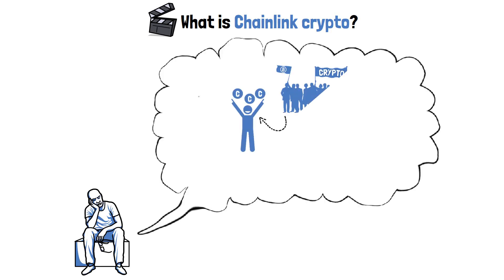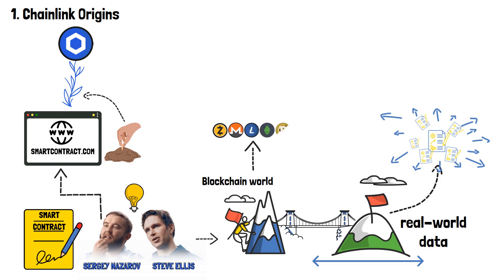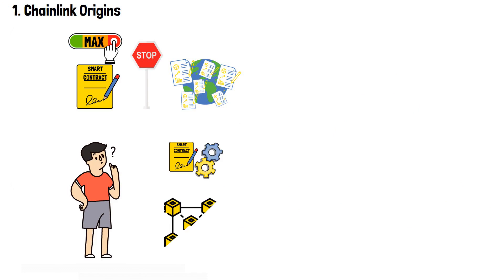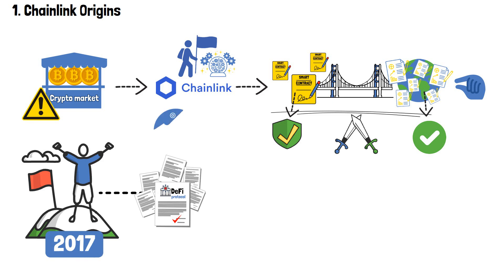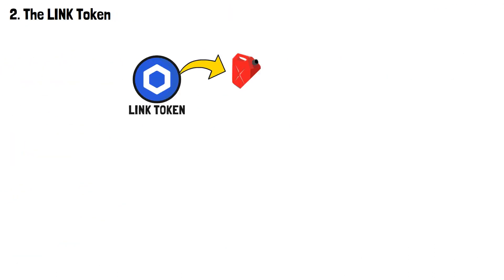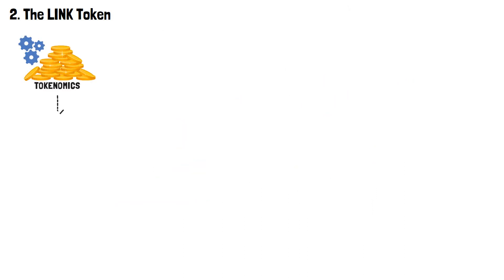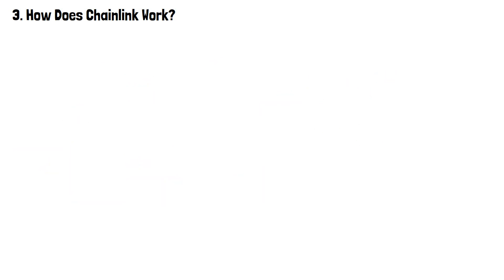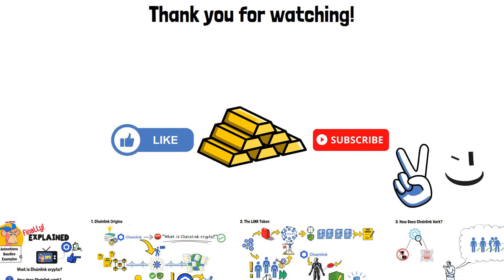What is Chainlink? LINK Explained Simply (ANIMATED)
What is Chainlink crypto? What is LINK, the cryptocurrency?

Understanding Chainlink means understanding how the crypto sphere relies on external real-world data. It’s a question of precision, time, and failure proof approach to keeping the blockchain world trustworthy, and thus, safe and efficient.

In this video, I’ll answer the questions of What is Chainlink in crypto and why is it important to understand it. I’ll take a look at how does Chainlink work, what is it used for and what’s important to learn from these once revolutionary blockchain innovations.

Do you have any experience with Chainlink? Have you ever considered the importance of bridging the gap between the external real-world data and blockchain before watching this video? Be sure to share your insights in the comment section below!

Video Time Table:

0:00 Introduction to What is Chainlink
0:53 Chainlink Origins
6:04 The LINK Token
8:26 How Does Chainlink Work?
10:05 Wrap-up: What is Chainlink?